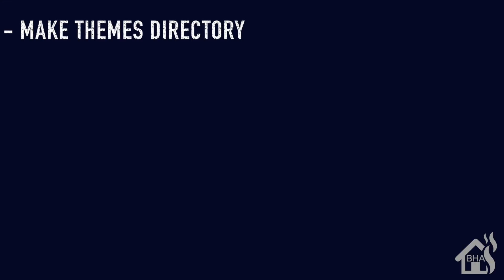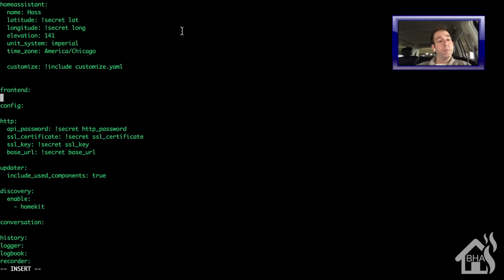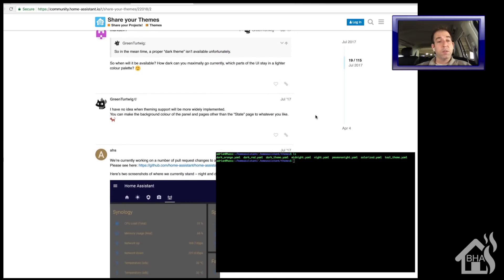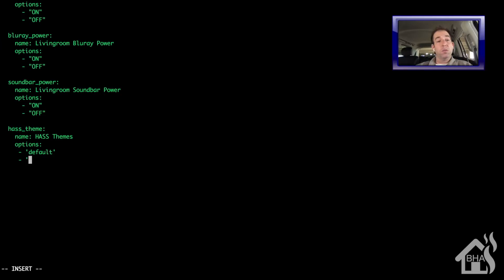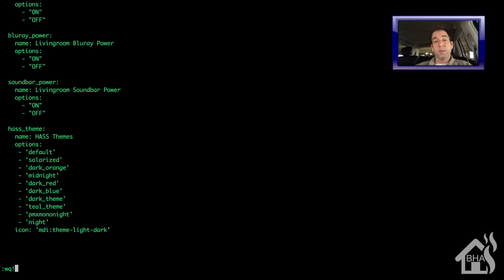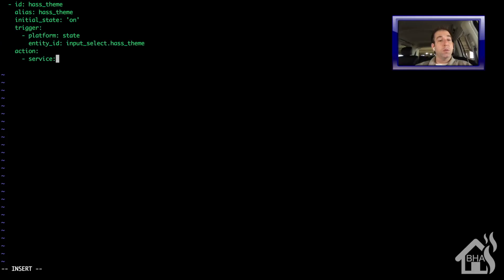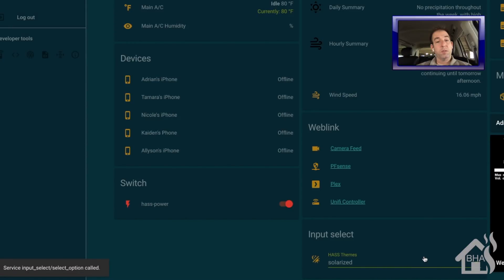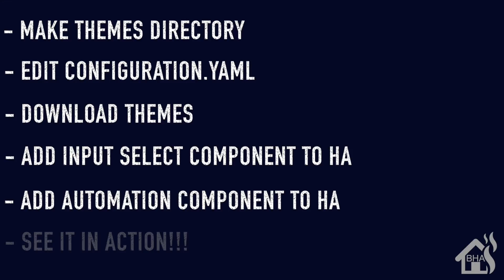Themes in Home Assistant!!!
This is a video tutorial on how to setup themes in Home Assistant!

For starters we are going to create a directory to store all of our themes in, i place it in the same directory as all of your HA config...

sudo mkdir themes

Then we are ready to edit our configuration.yaml file and point it at the new themes directory.

sudo vi configuration.yaml

frontend:
  themes: !include_dir_merge_named themes/

save that and lets go download some themes.

Go to the link listed above and pick out some themes, copy and paste them into that new directory you created.

Once you have all the themes you want, lets finish out the rest of our configuration.  We need to create a input_select

sudo vi input_select.yaml

  hass_theme:
    name: HASS Themes
    options:
     - 'default'
     - 'solarized'
     - 'dark_orange'
     - 'midnight'
     - 'dark_red'
     - 'dark_blue'
     - 'dark_theme'
     - 'teal_theme'
     - 'pmxmononight'
     - 'night'
    icon: 'mdi:theme-light-dark'

Once that is done, save it and lets create our automation.

i have mine stored in an automations directory so.

sudo vi automations/main.yaml

  - id: hass_theme
    alias: hass_theme
    initial_state: 'on'
    trigger:
      - platform: state
        entity_id: input_select.hass_theme
    action:
      - service: frontend.set_theme
        data_template:
          name: "{{ states.input_select.hass_theme.state }}"

Save that and lets restart home assistant for the changes to take.

Now you should be good to go!

If you have any questions or comments, hit me up in the comments below.  As always, if there are any videos out there you would like to see that I don't already have out there.  Let me know and ill see what I can do!!!